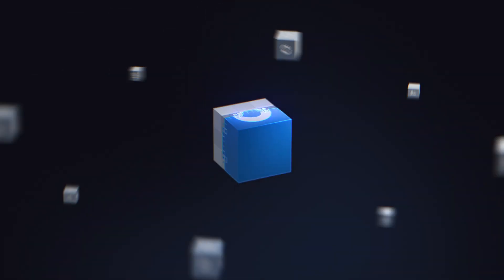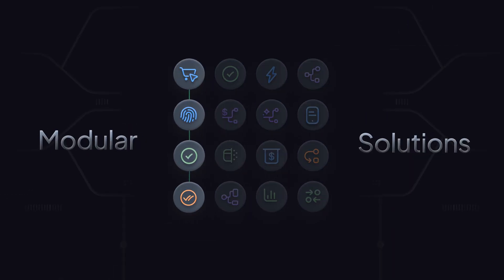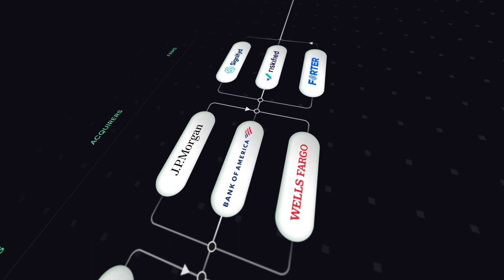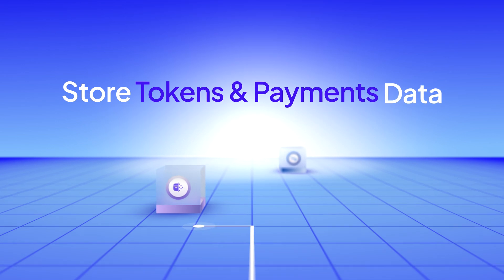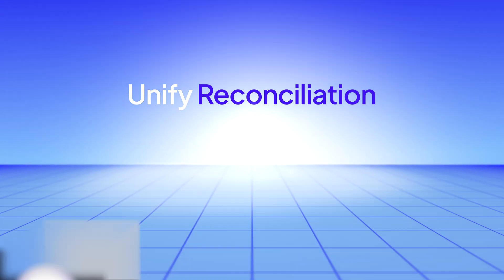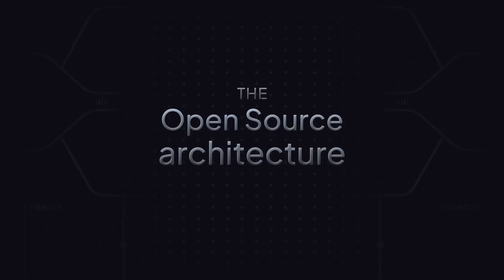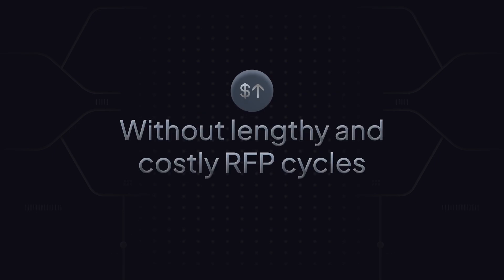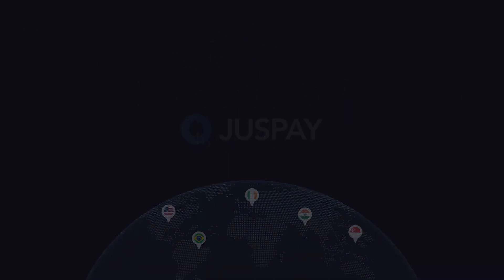Hyperswitch: Modular, Open-Source and Full-Stack Payments Platform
At Juspay, we believe that payments infrastructure should be transparent, adaptable, and built for merchant control — not vendor lock-in.

Imagine a Linux-like foundation for payments — a unified, open-source system that transforms your payment agility into a true competitive advantage.

Meet Hyperswitch — a modular, open-source and interoperable full-stack payments platform that puts control back in Merchants hands. Powered by 1,000+ engineers worldwide and handling up to 175 million transactions daily, Hyperswitch is designed for agility, scalability, and transparency.

With Hyperswitch, enterprises can:
✅ Build, augment, or customize payment stacks with modular solutions
✅ Optimize payment routing, recurring payments and analyze processing costs
✅ Enable alternate payment methods, streamline compliance with acquirers & FRMs
✅ Minimize customer churn, unify reconciliation, and more!
Ready to transform your payment infrastructure?